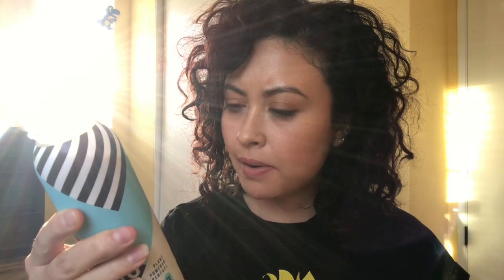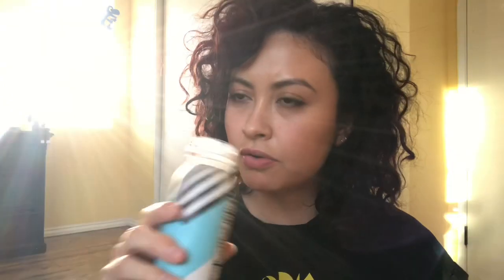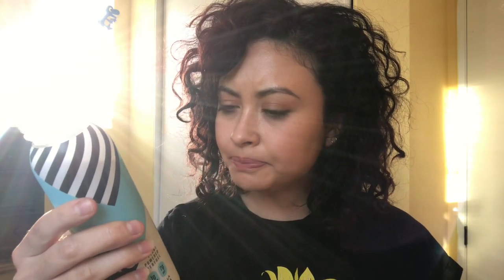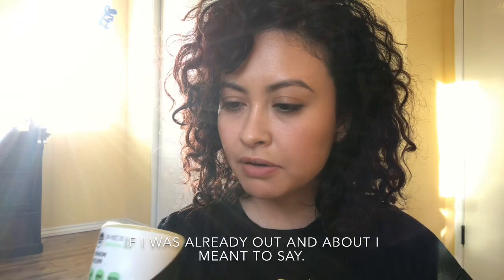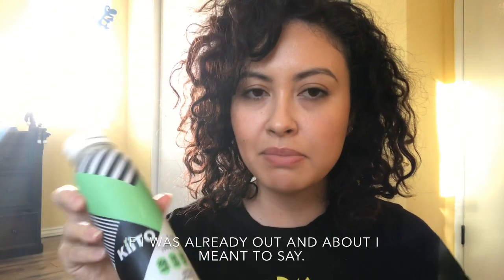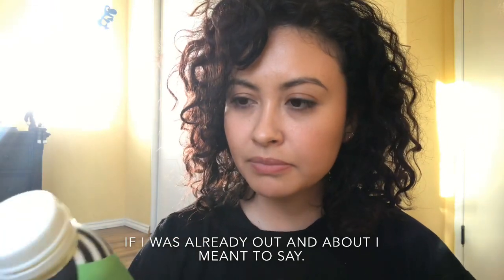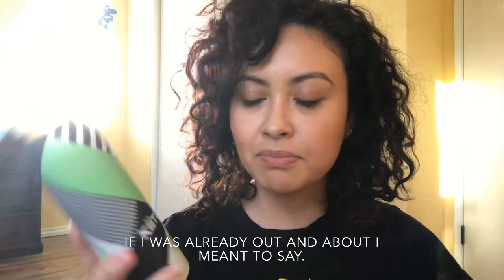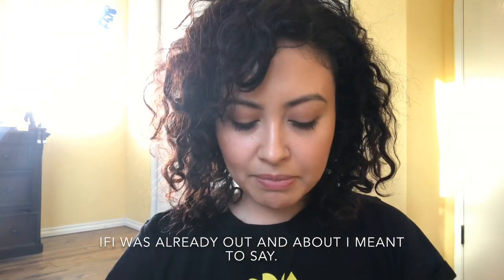Plant Based Protein Drinks | KiiTO Plant Power Superfuel Review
I try and review the taste of KiiTO Plant Based Superfuel drinks in 3 flavors - Vanilla Ashawandha, Matcha Moringa, & Chocolate Maca :-) Sorry I messed up on the subtitles and spelled KiiTO wrong Hahahaha!